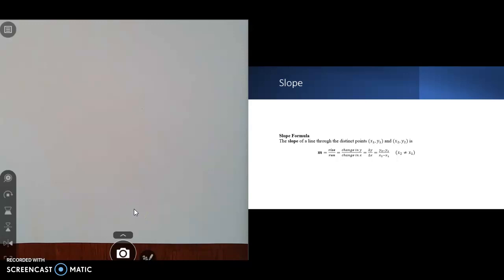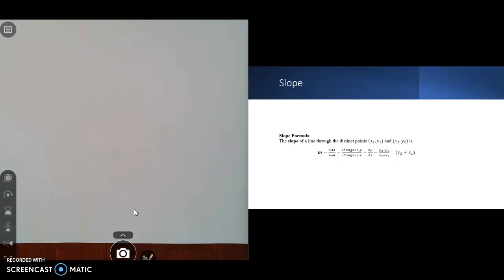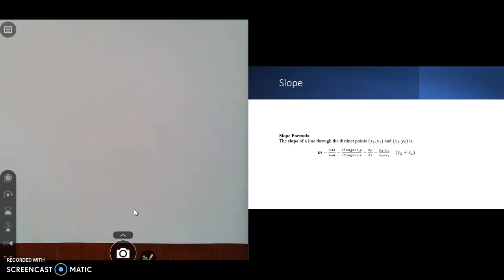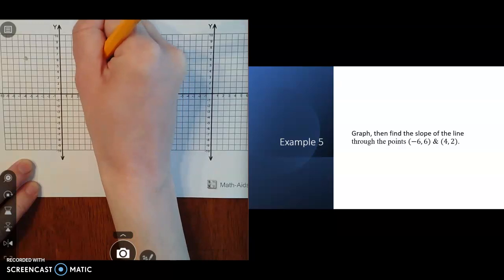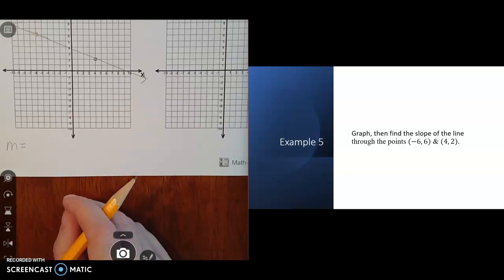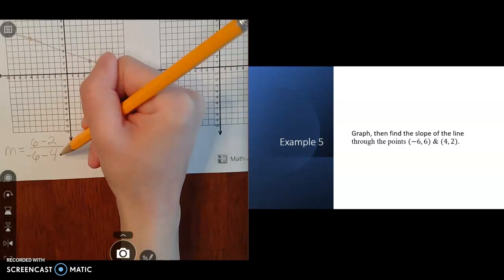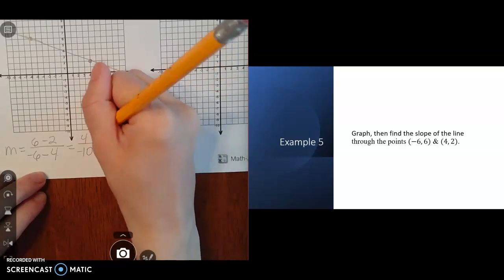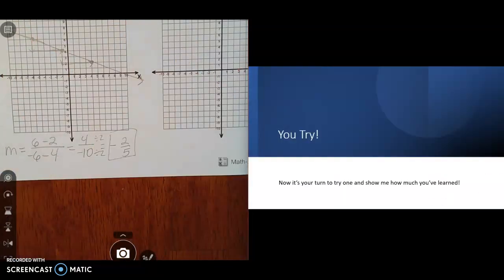7.1 E - Slope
Finding the slope of a line given two points.